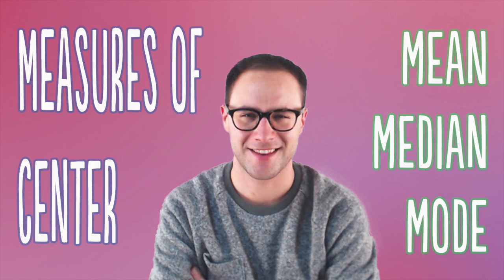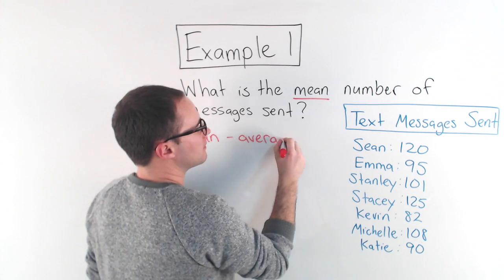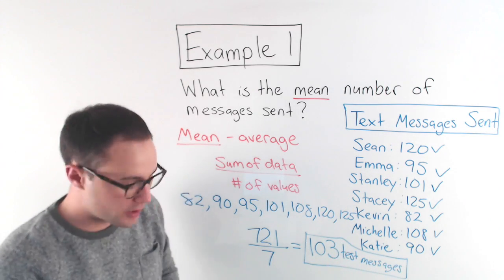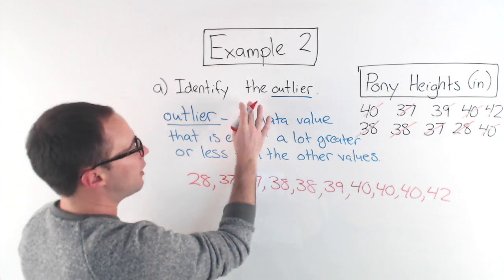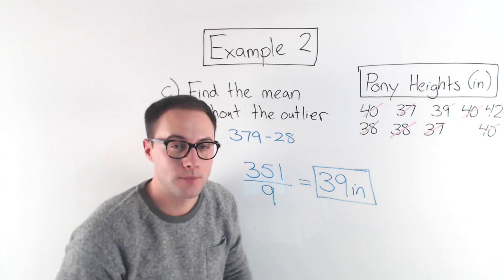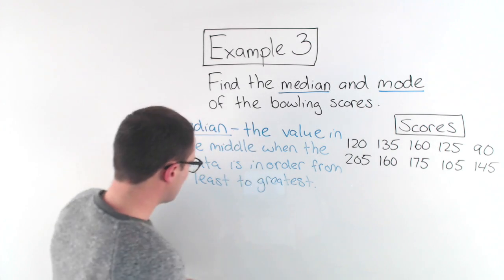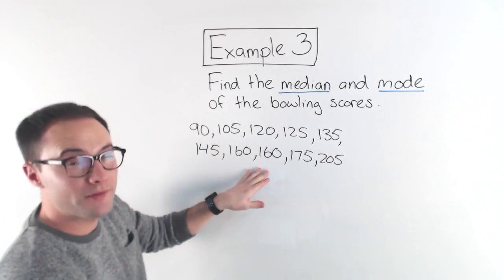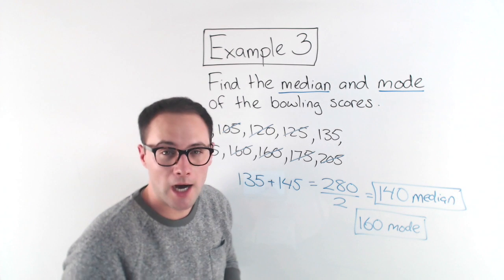Measures of Center (mean, median, mode)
1) mean = 57
2) mean = 7.5
3) 8 is an outlier and because it's much less than the mean, it decreases the mean.
4) $900 is an outlier and because it's much greater than the mean, it increases the mean.
1) mean = 12, median = 12
2) mean = 92.83 repeating (line over the 3), median = 95

This video is about how to calculate measures of center for a data set, including the mean, median, and mode. We also discuss how to identify outliers in a data set and what effects it might have on different measures of center.